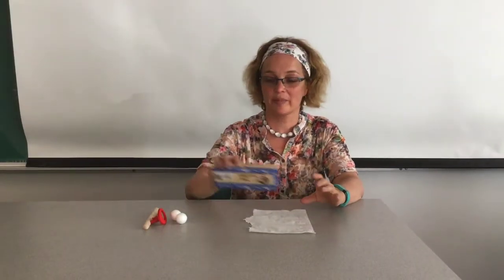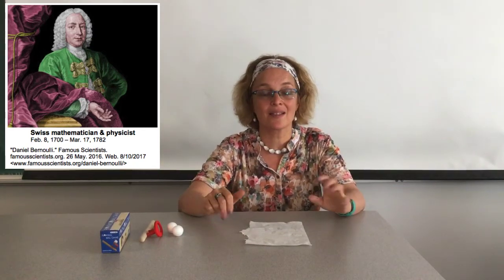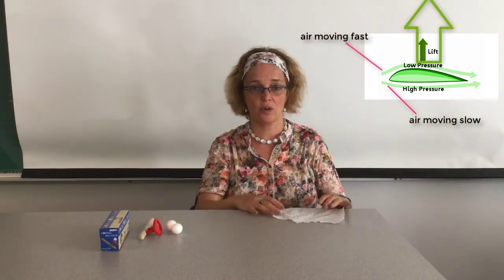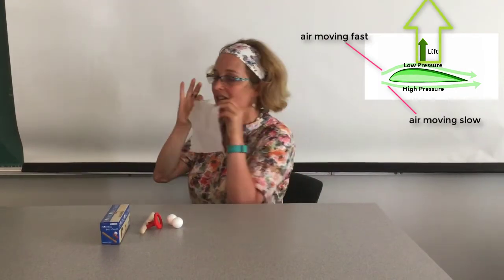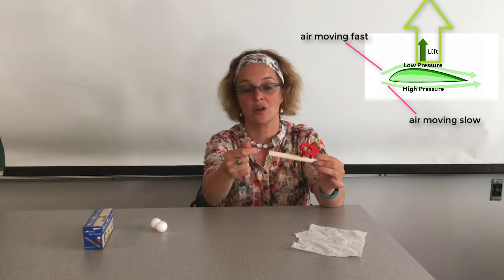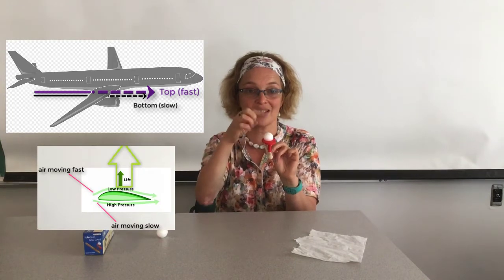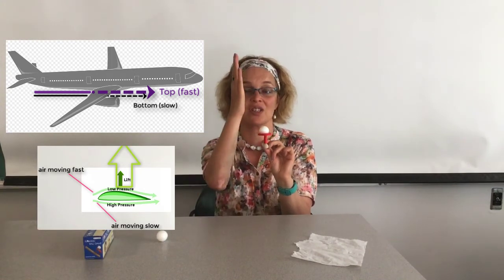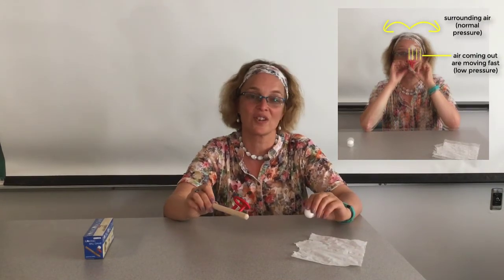Daniel Bernoulli: Not exactly your elevator or "lift" guy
Do you know that there are several ways to demonstrate Bernoulli's effect or Bernoulli's principle using materials or toys which are on a "shoestring budget"? And if you are also inclined to know more about Daniel Bernoulli and his jealous father, feel free to read more about him